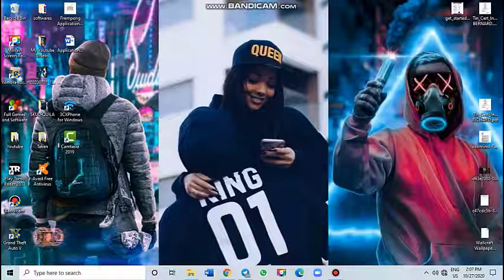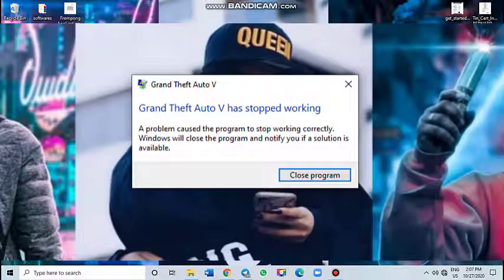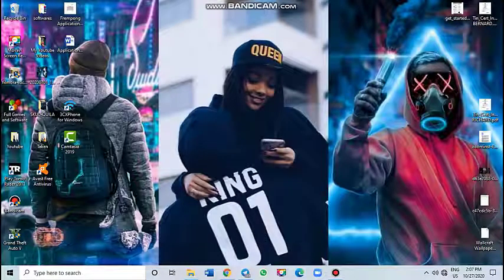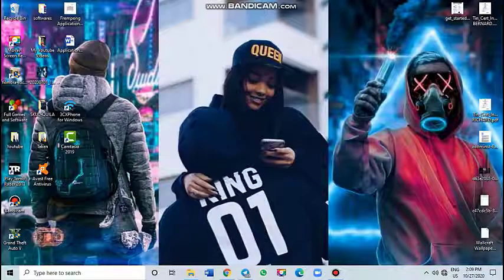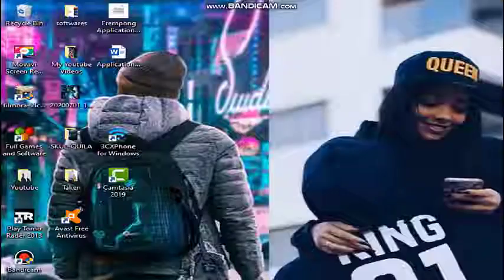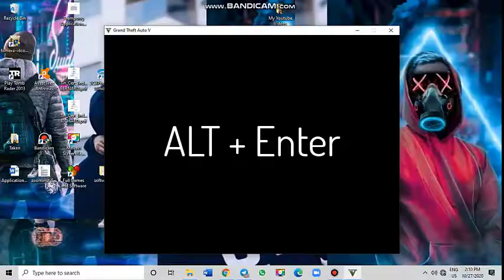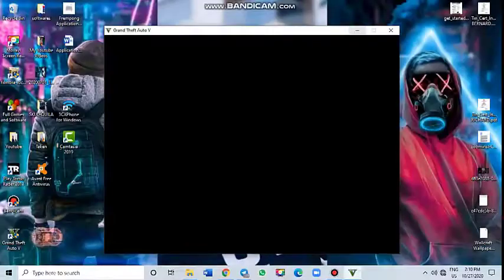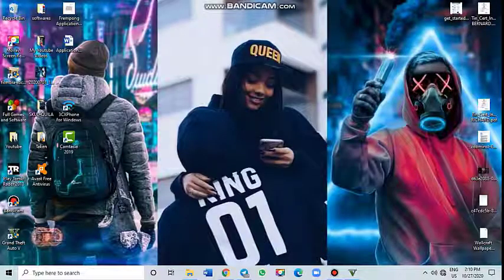How To Fix GTA V Has Stopped Working | Latest Fix (2020) | 100% Working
In this video i will show you how to fix gta v launcher has stopped working. This usually happens when you open gta v launcher. It crashes and quits. Follow the steps in the video carefully in order to fix this.